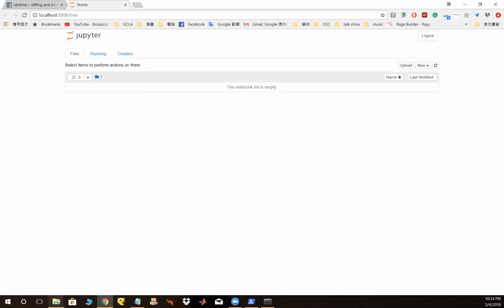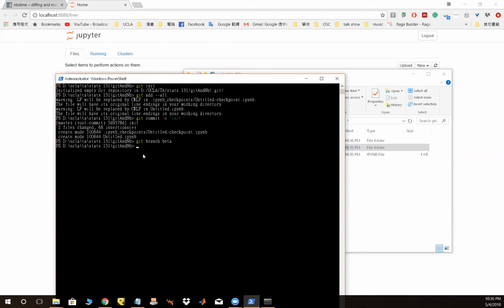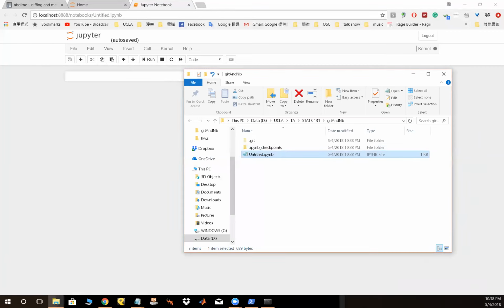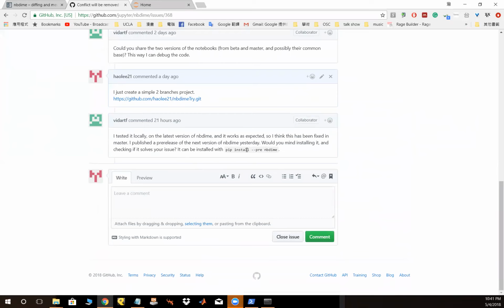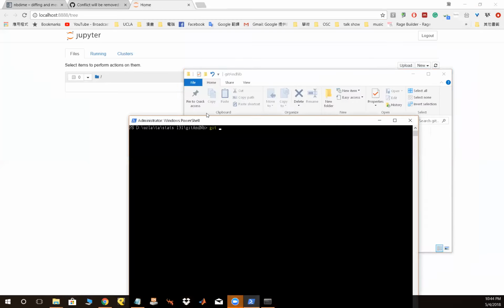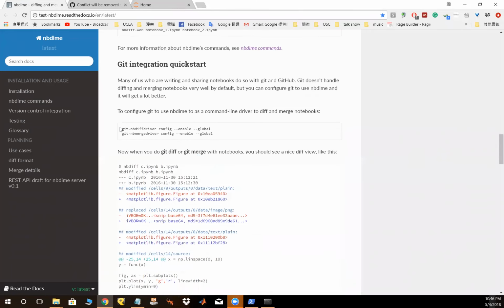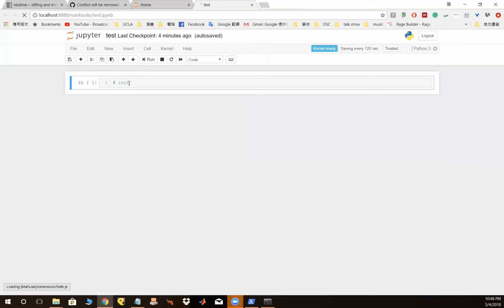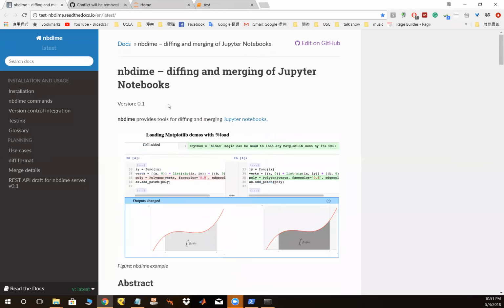how to install/use nbdime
for UCLA STATS 131